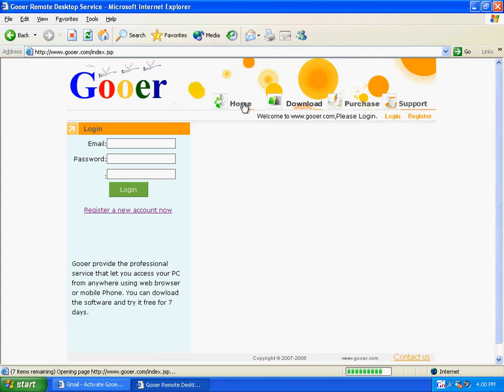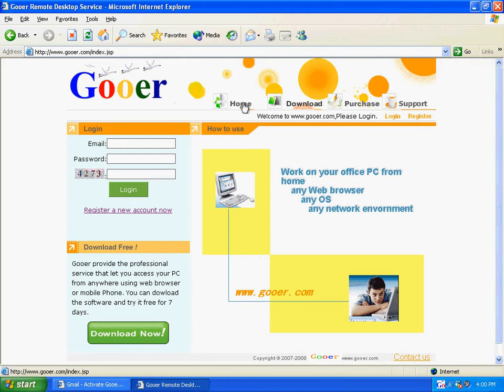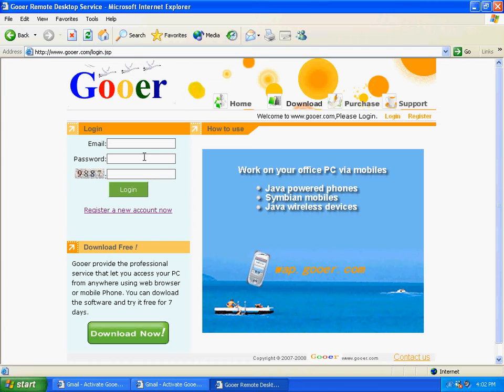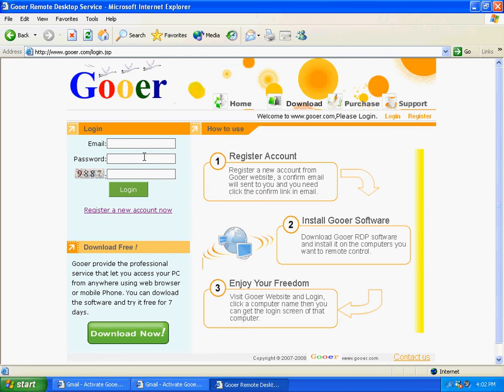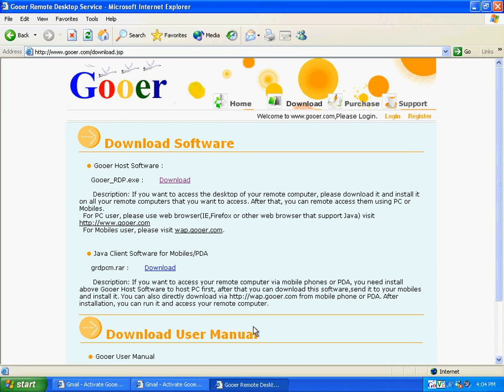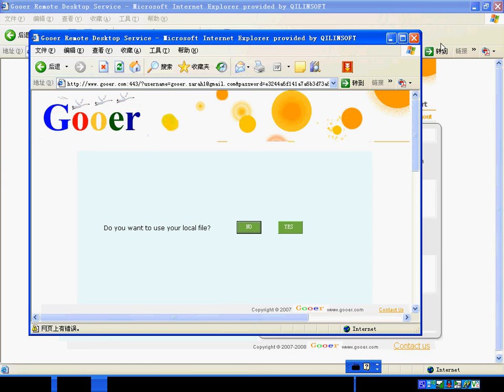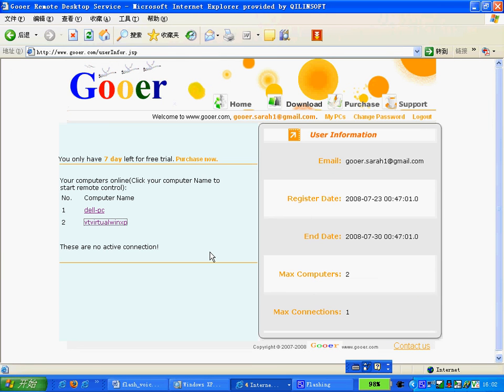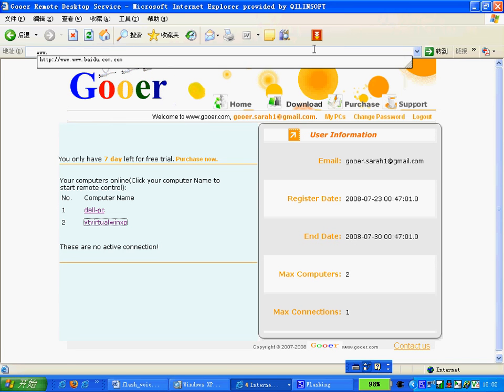How to use Gooer Remote Desktop Service to access remote PC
It is a step by step demo on how to use Gooer Remote Desktop Service to access your remote PC.  You can use web browser access the desktop of your remote PC and work as if you are sitting before your PC.